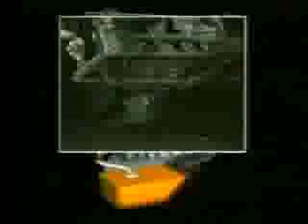oil system.avi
دورة التزييت فى لمحرك البنزين
Adel ELkholy